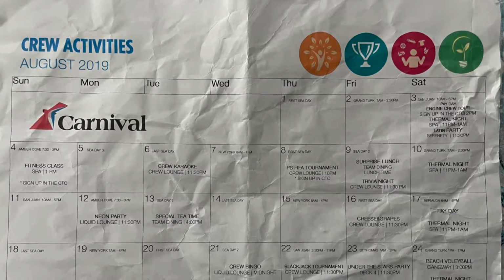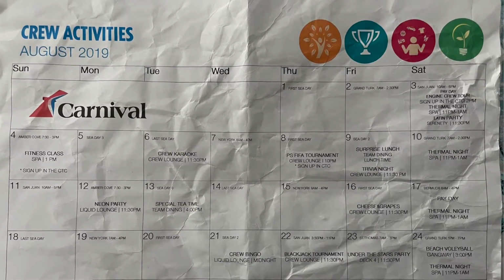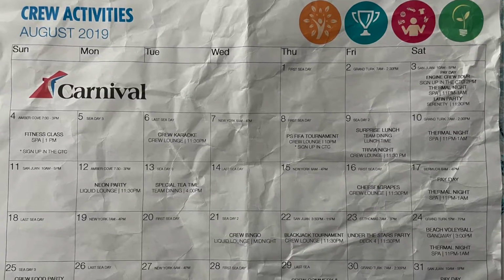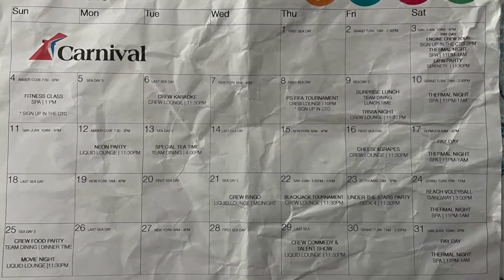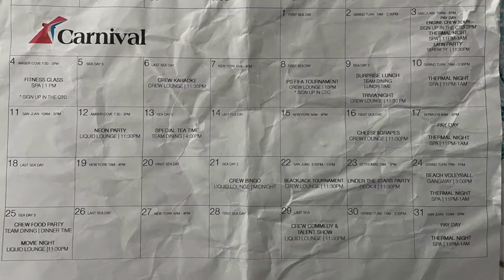Carnival Cruise Excursion: Behind The Fun Tour!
Everything you need to know about Carnival's very limited Behind the Fun Tour.